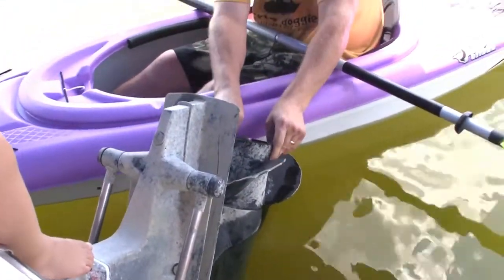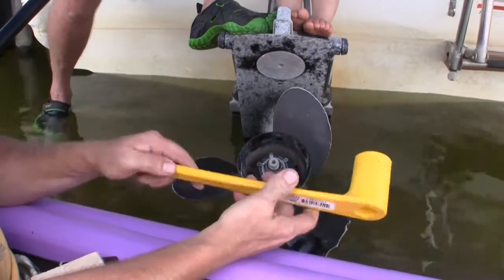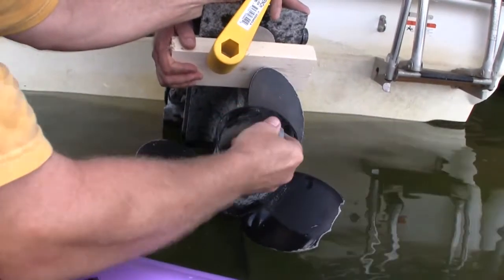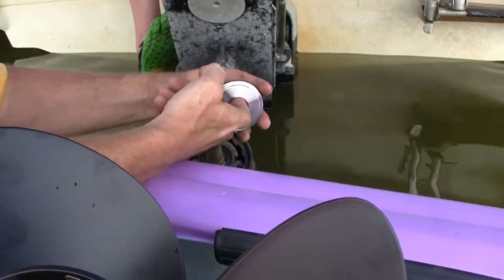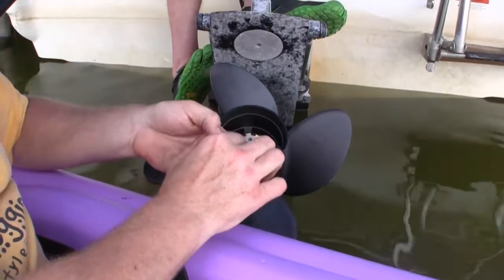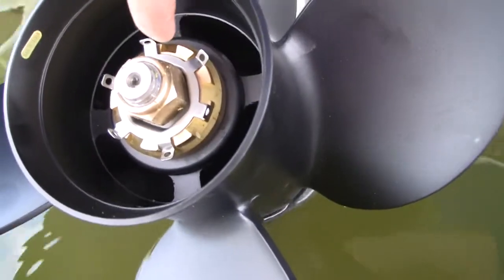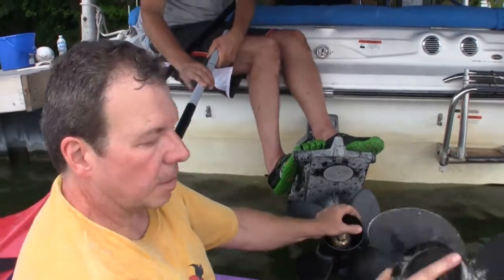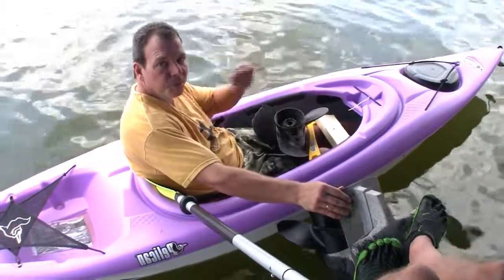How to Install a Boat Propeller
In the How to Install a Boat Propeller video, house flipping brothers Dave and Rich replace the propeller on their Larson Bow Rider boat.

Rich shows the step-by-step process for replacing the propeller.

Rich's boat hit a log on the lake, causing damage to one of the blades on the propeller.  Rich replaces the three blade propeller with a four blade propeller, which will offer greater maneuverability, but sacrifice a few miles per hour in speed.

For more content be sure and check us out